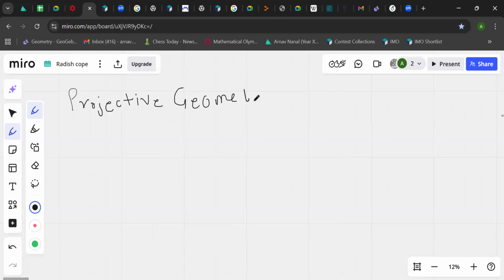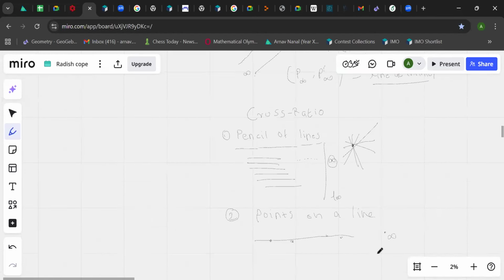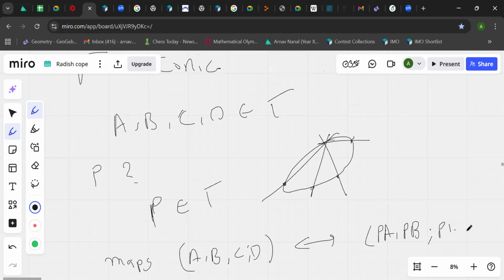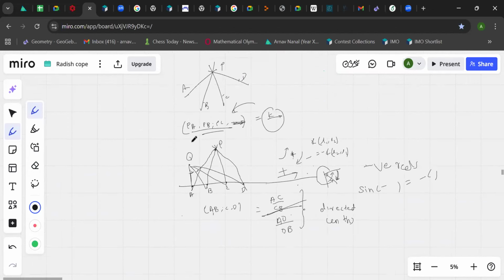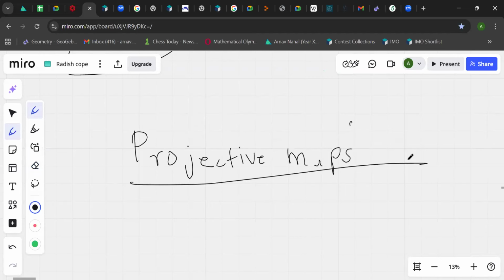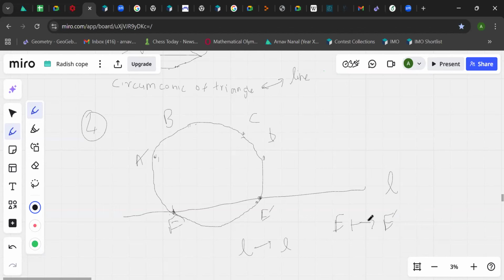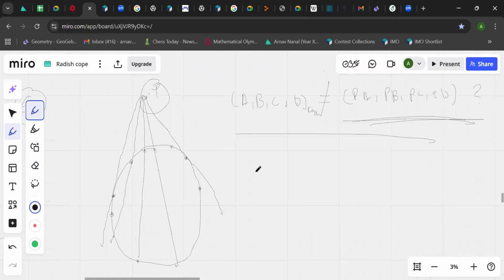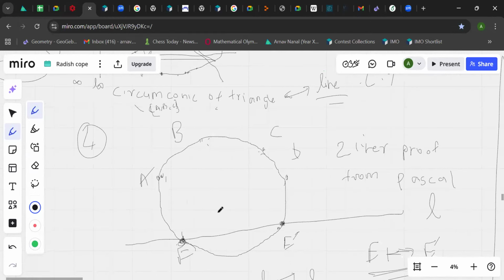Projective Geometry by Arnav Nanal